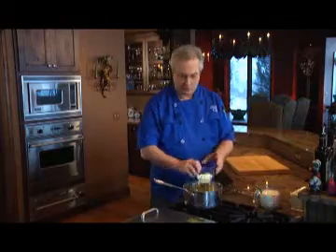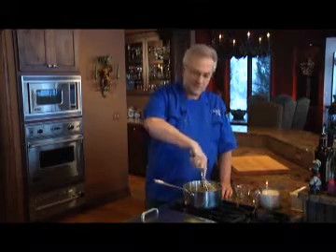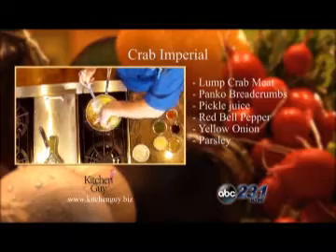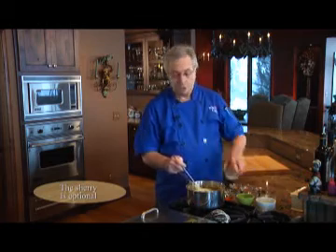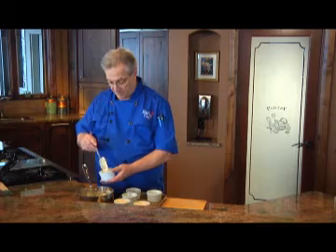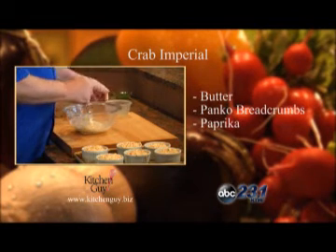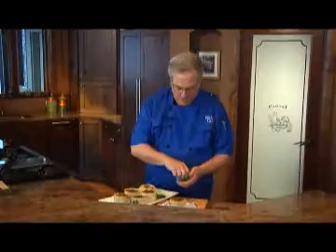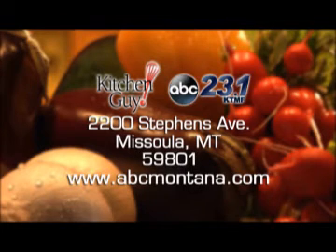Kitchen Guy's Crab Imperial